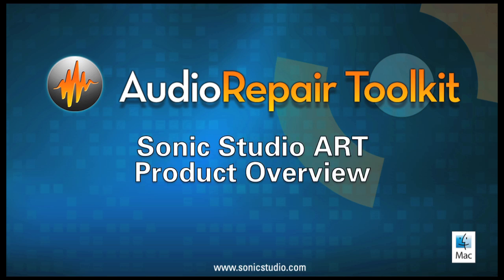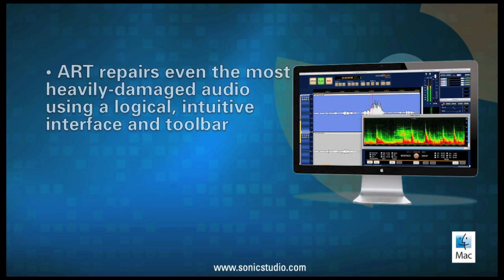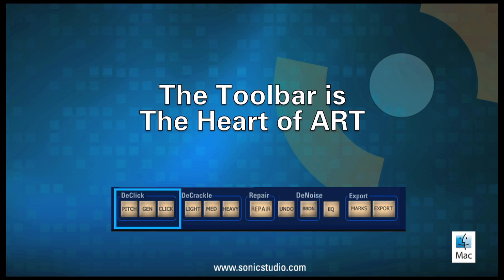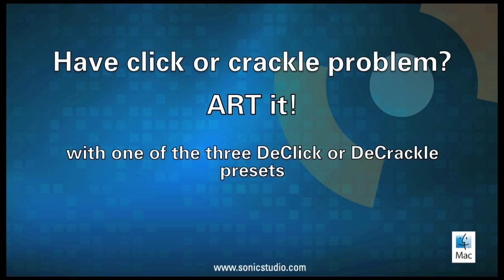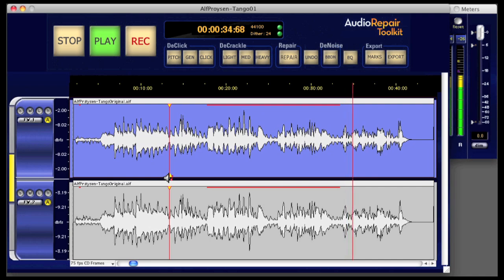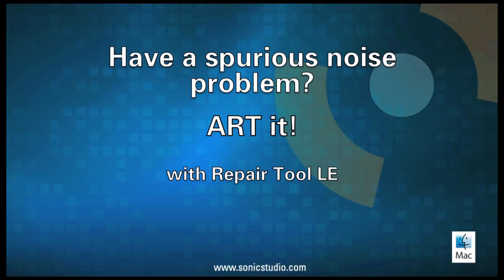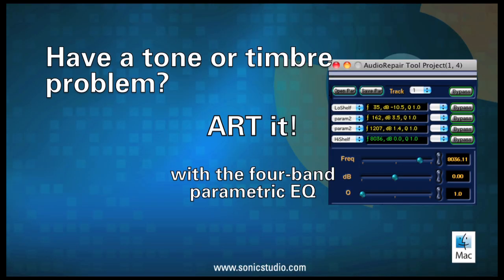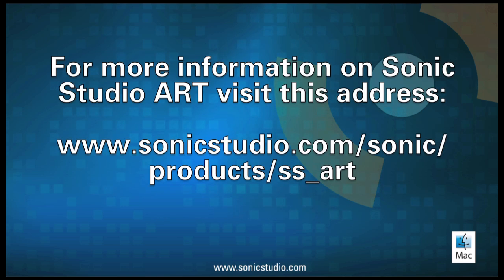Sonic Studio AudioRepair Toolkit Overview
This video overview demonstrates the power and productivity of Sonic Studio AudioRepair Toolkit (ART) restoration software.